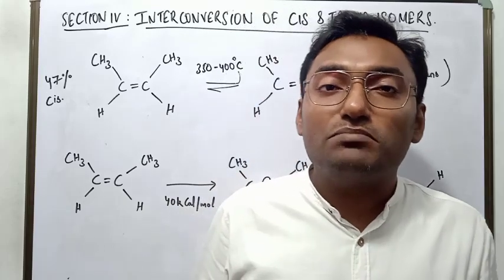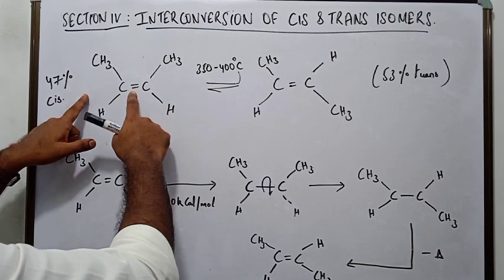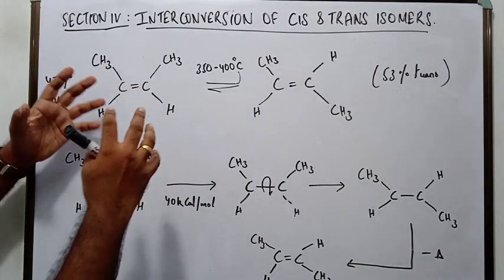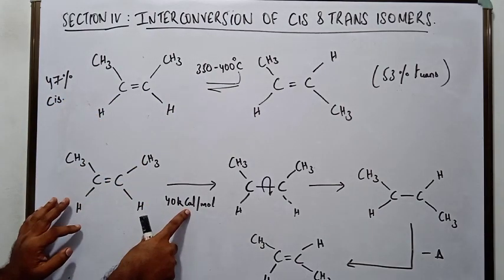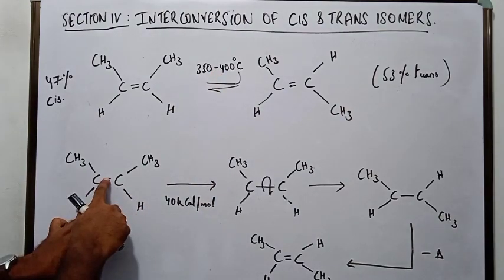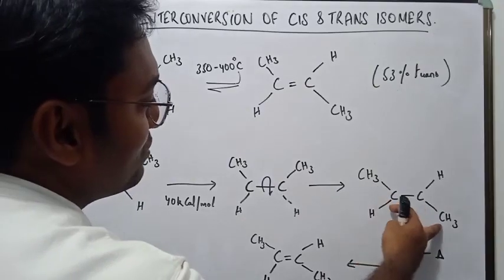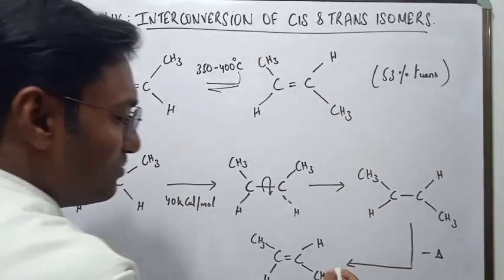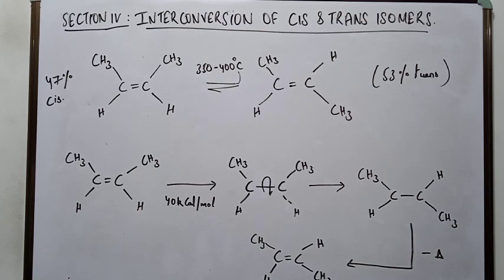Is interconversion b/w Cis and Trans isomer possible?